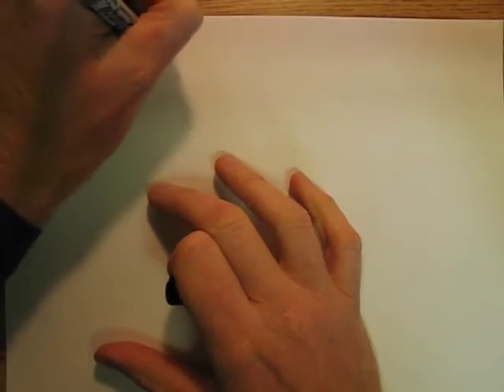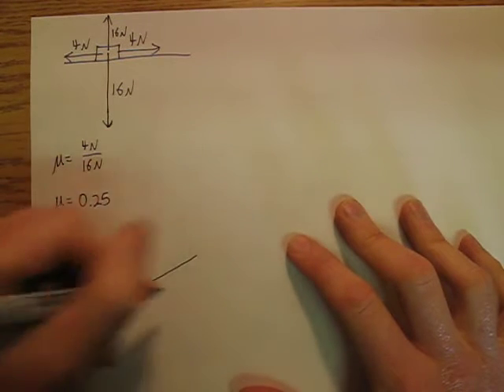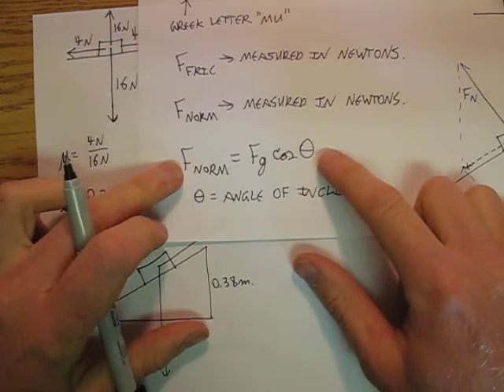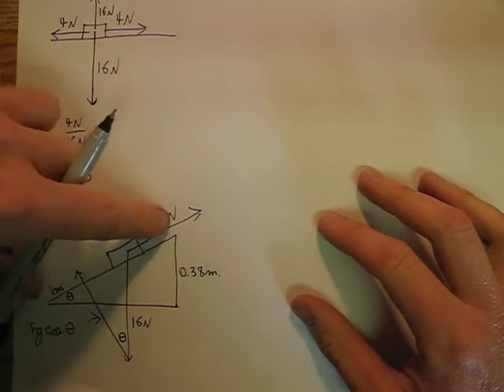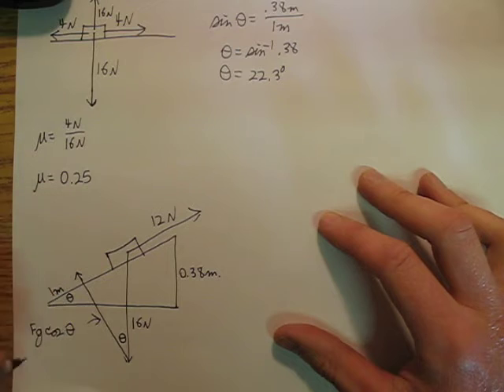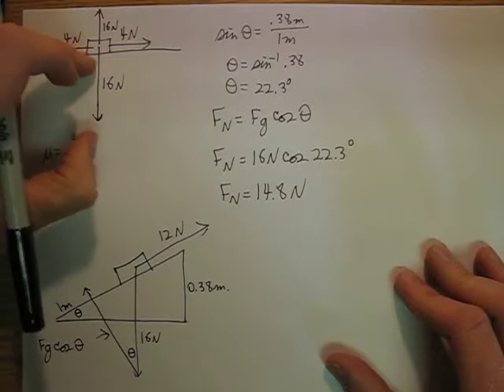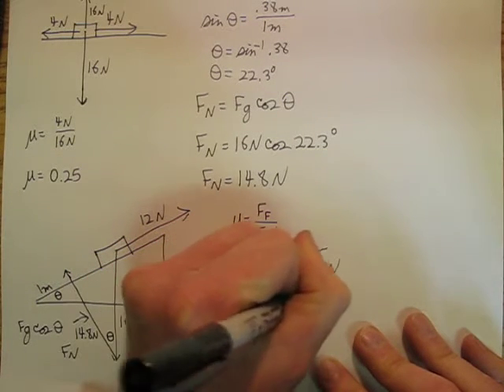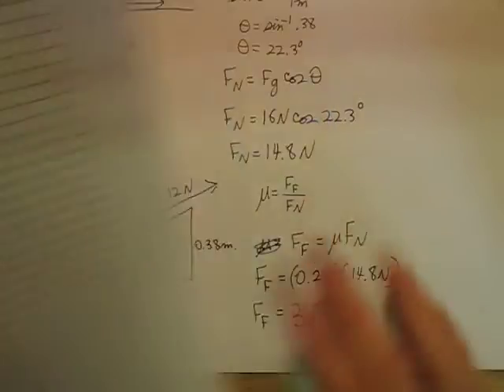BMAPhysics 4j Forces and friction on an inclined plane continued.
Still looking at forces and friction on an inclined plane.